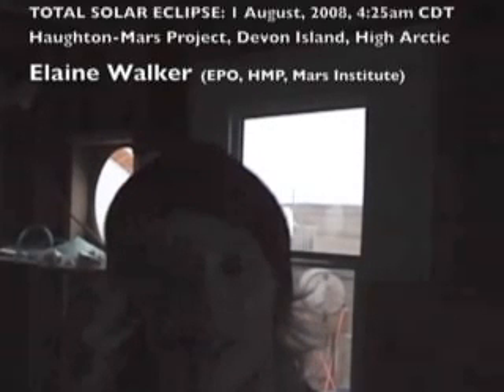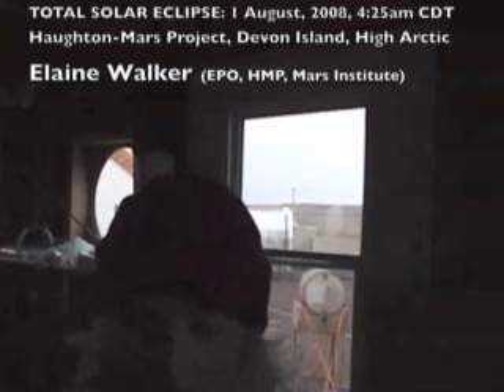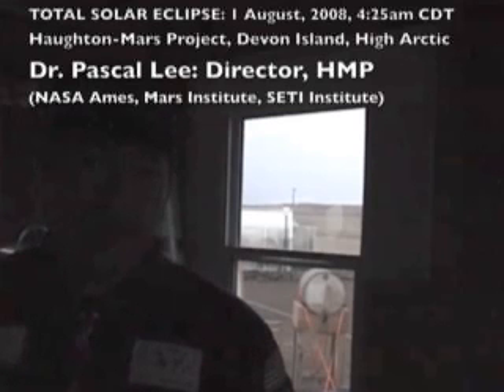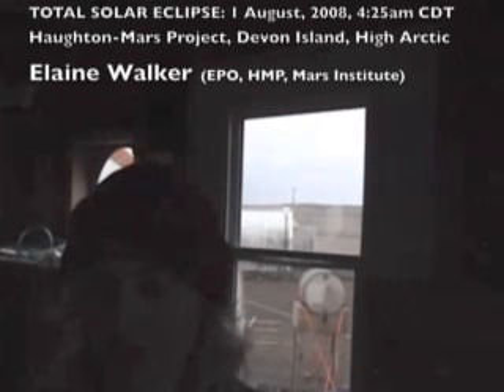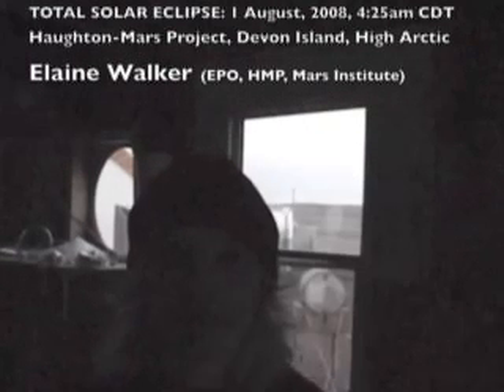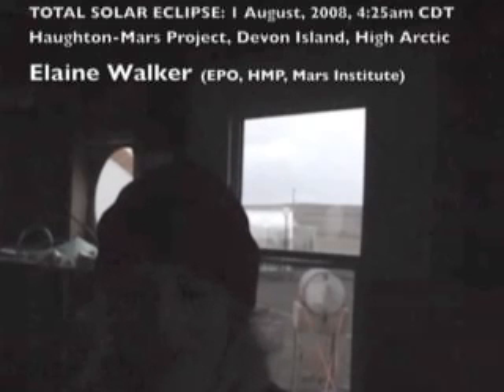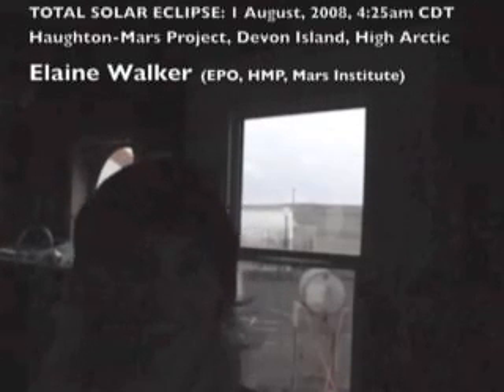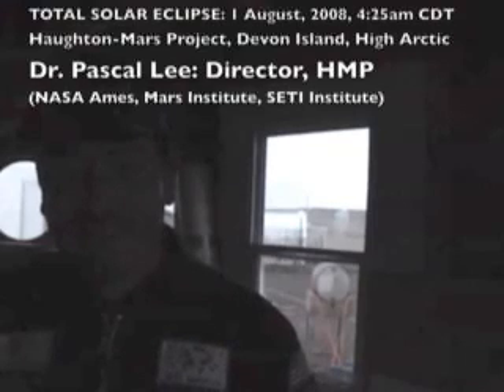Streaming Video Commentary of Total Solar Eclipse at HMP RS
This was the live streaming video of the Total Solar Eclipse on August 1, 2008, 4:25 am CDT, at the Haughton-Mars Project Research Station on Devon Island, High Arctic. It includes commentary by Elaine Walker (EPO, HMP, Mars Institute) and Dr. Pascal Lee (Director, HMP / NASA Ames, Mars Institute, SETI Institute). The totality, which was one minute and 41 seconds has been shortened in this version.

Thanks to the HMP Communications Team for the streaming video: Dr. Stephen Braham (SFU / HMP Associate Director), Christine Pires (SFU / HMP System Support), Steve Baird (UBC / HMP Field Assistant)